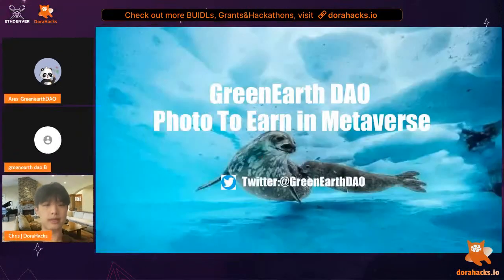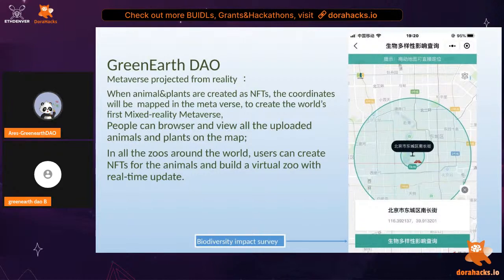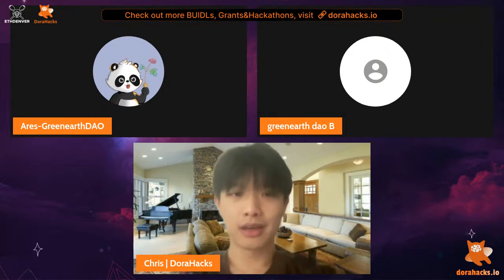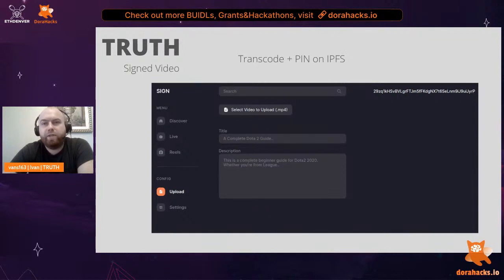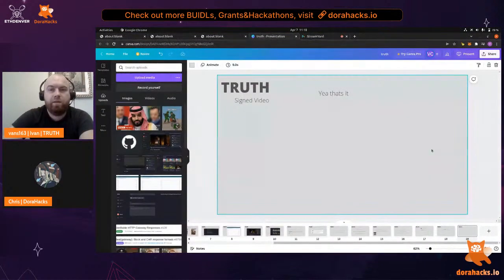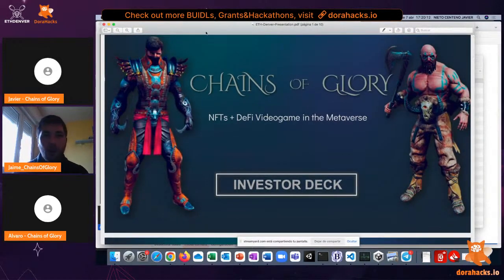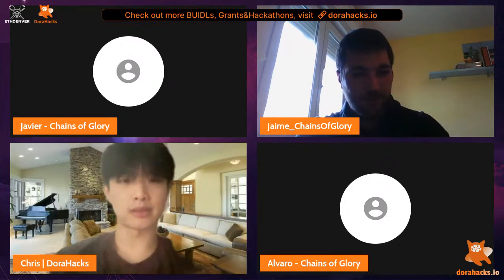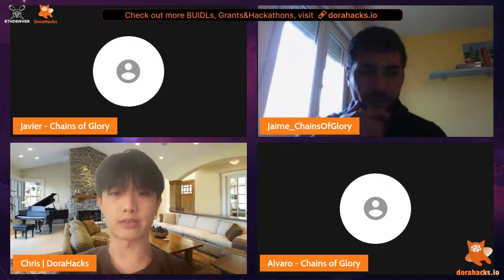Project Demo IV | ETHDenver 2022 Virtual BUIDLathon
From February 11- March 20, 2022, hackers from all over the world are welcome to join ETHDenver 2022 Virtual BUIDLathon.

Projects:GreenEarth DAO,Truth,Chains of Glory,NFT Unlockable content for mayor NEAR NFT marrketplaces, NFTickets, Proof
Host: Chris, DoraHacks
0:00 Introduction
01:59 GreenEarth DAO
10:24 Truth
19:16 Chains of Glory
31:50 NFT Unlockable content for mayor NEAR NFT marrketplaces
46:00 NFTickets
56:48 Proof

👋🏻Feel free to join DoraHacks Discord! project-demo is a channel for project demo speakers and audience to share and communicate :D